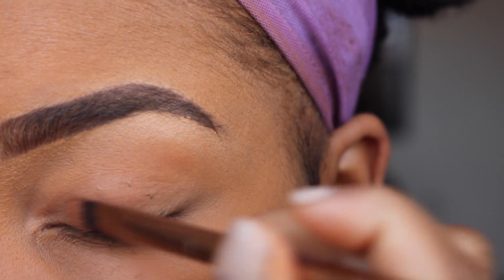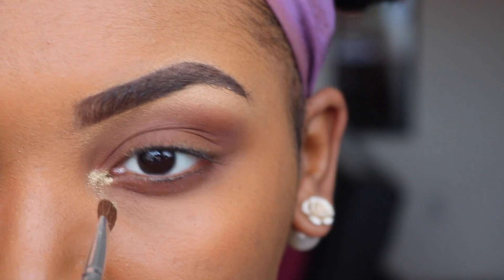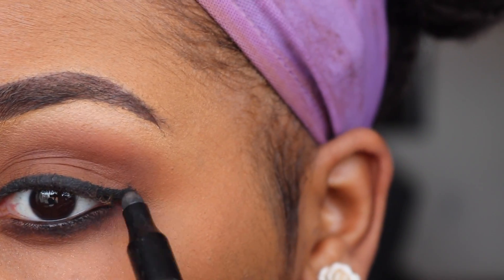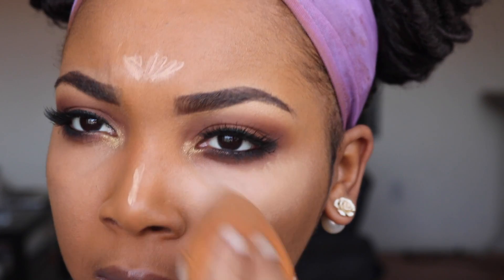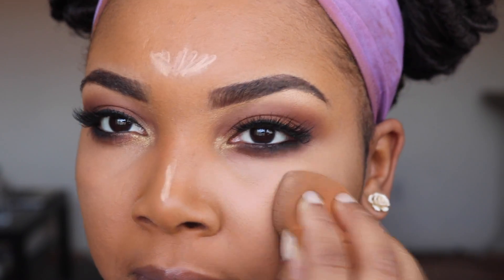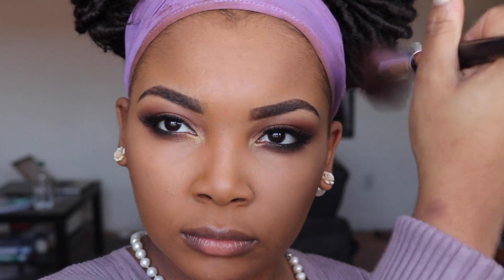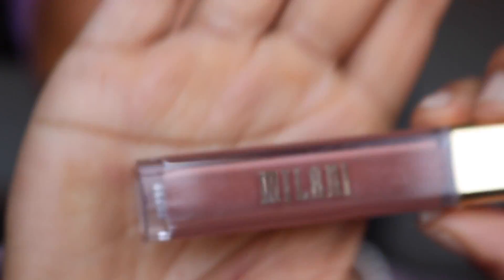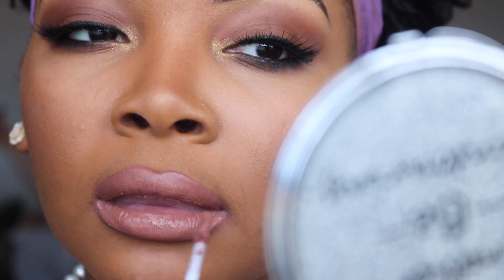Teddy Bear Brown Makeup | Brown Eyeshadow | Full Face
PRODUCT DETAILS!!

Mac Cosmetics single shadows- "Saddle" & "Swiss Chocolate"
Dollhouse Cosmetics- "Pixie Dust"
Mac Cosmetics Gel liner-"Backtrack"
E.l.f.- Kohl eyeliner
Foundation- L'Oriel infalliable Pro-Matte in "Classic Tan"
Concealer- Nars Cream concealer in "Ginger"
Sponge-Real Techniques
Contour- Mac Cosmetics "Blunt"
Blush- Milani Cosmetics "Dusty Rose"
Highlight- Mac Cosmetics "Gold Deposit"
Lippie- Milani Liquid to matte lipstick in "Stunning"